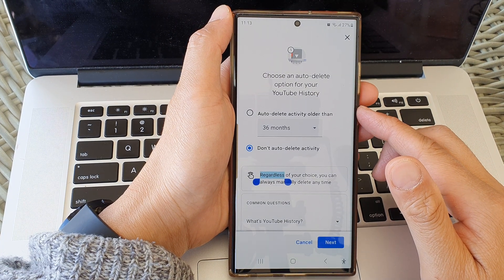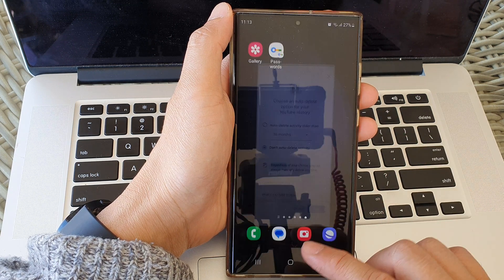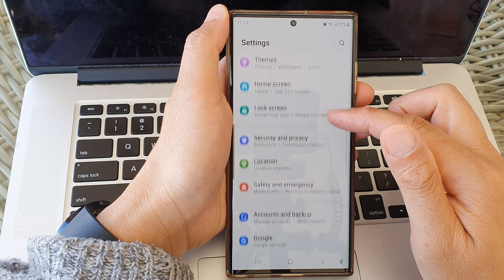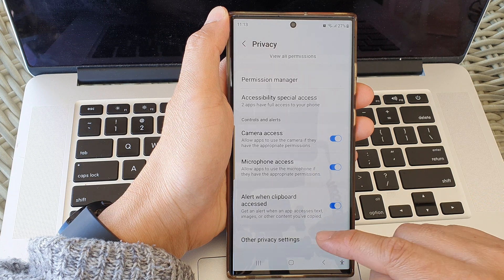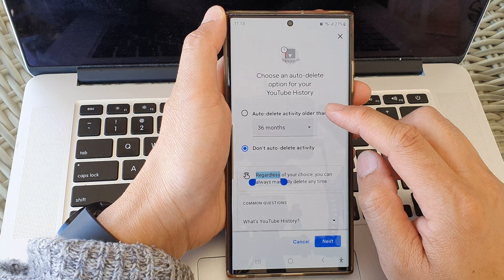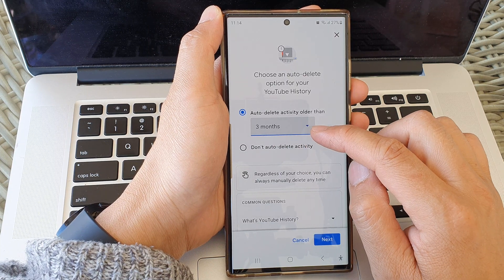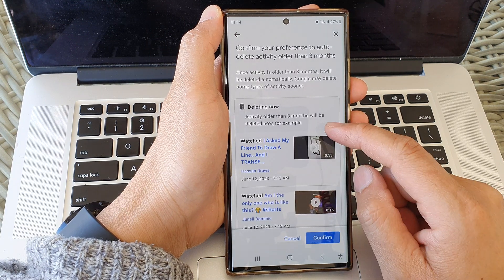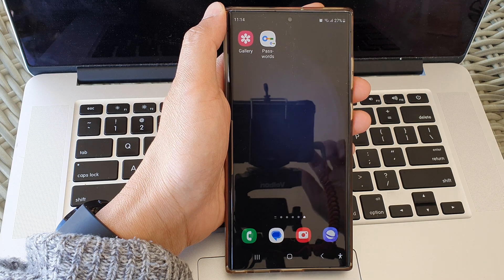Galaxy S23's: How to Turn On/Off Auto Delete YouTube Search & Watch History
Learn how you can turn On/Off Auto Delete YouTube search & watch history on the Samsung Galaxy S23/S23+/Ultra.

In this tutorial, we'll guide you through the process of enabling or disabling the Auto Delete feature for your YouTube Search and Watch History on the Samsung Galaxy S23. Privacy is a significant concern, and managing your digital footprint is crucial. We will delve into the purpose and benefits of controlling your YouTube history settings on your Samsung Galaxy S23.

The purpose of this video is to empower Samsung Galaxy S23 users with the knowledge to exercise control over their YouTube Search and Watch History. By understanding and customizing these settings, you can:

Maintain Privacy: Turning on Auto Delete ensures that your YouTube history is regularly cleared, enhancing your privacy by preventing others from seeing your viewing habits.

Personalization: Disabling Auto Delete allows you to maintain a comprehensive history, which YouTube uses to recommend content that aligns better with your interests.

Security: Clearing your history can help safeguard your account, preventing unauthorized access to your viewing data.

Control: Knowing how to toggle Auto Delete gives you control over the data you share with YouTube, aligning with your preferences.